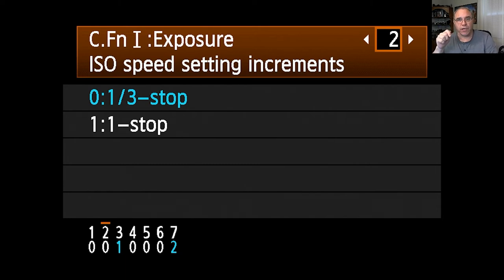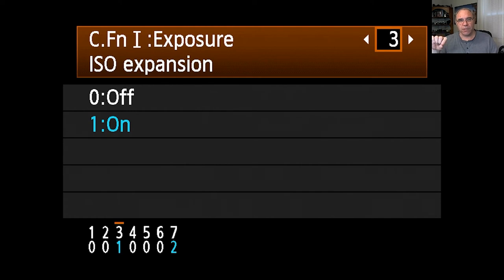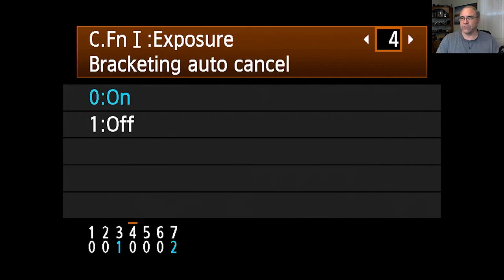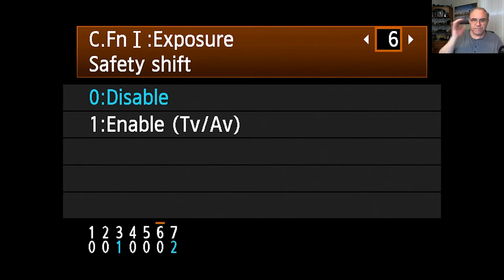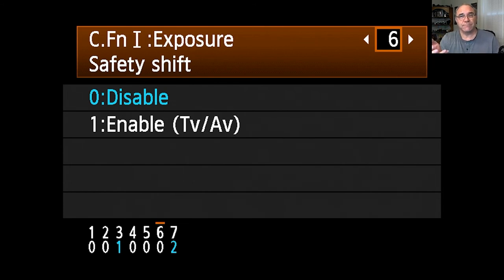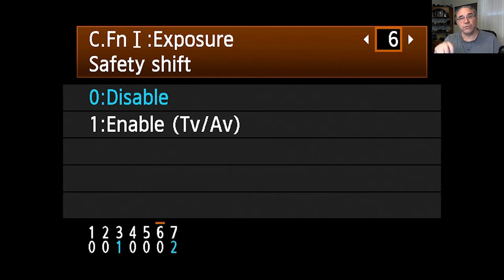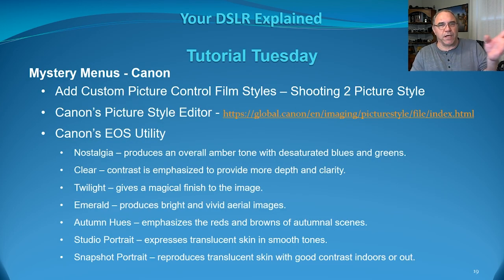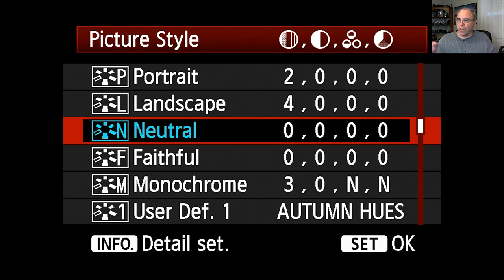Tutorial Tuesday Your DSLR Explained Canon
Some basic information about Canon cameras